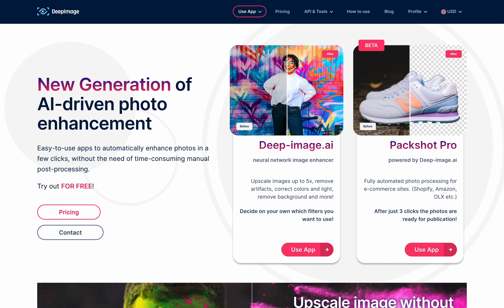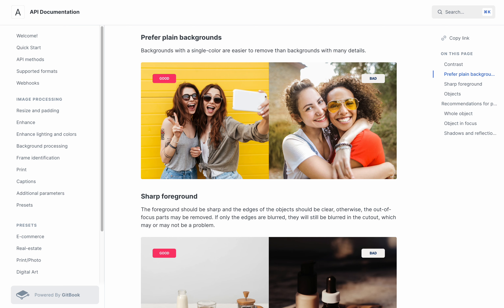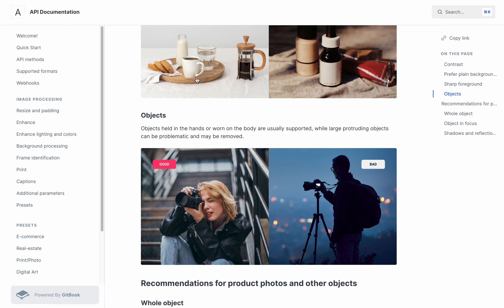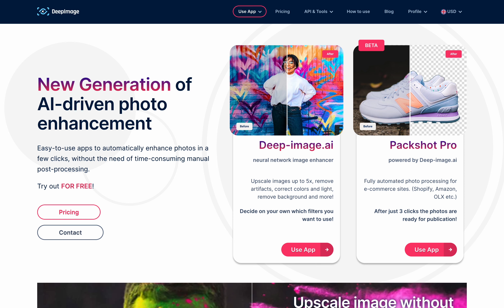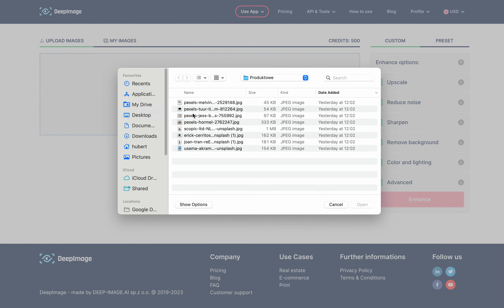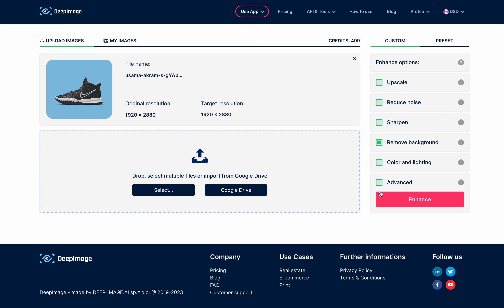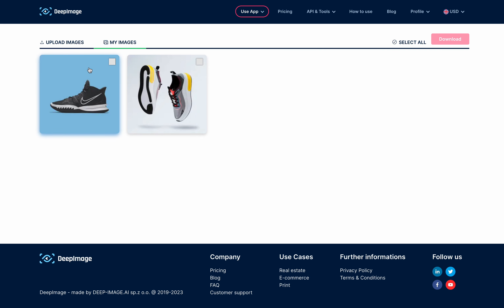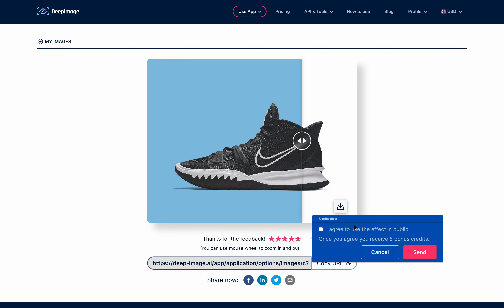How to effectively and quickly remove the background from a photo? Deep-image.ai tutorial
The process of removing backgrounds can be a tedious and time-consuming task that is required for many photography projects.

Luckily, thanks to AI, it can be done quickly, efficiently and effectively! Check out how easy it is!